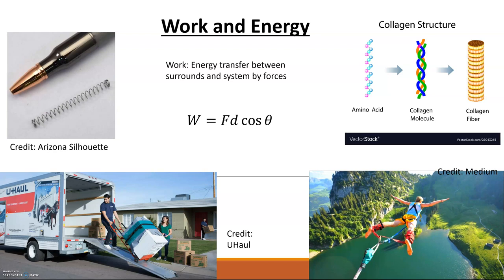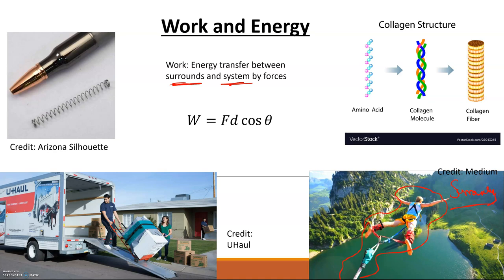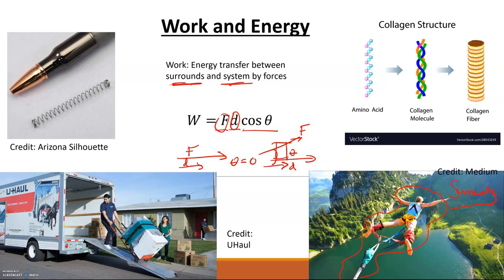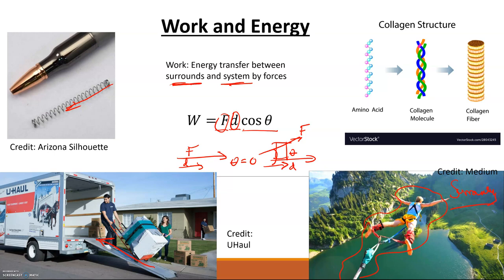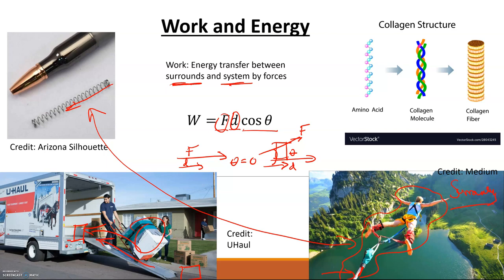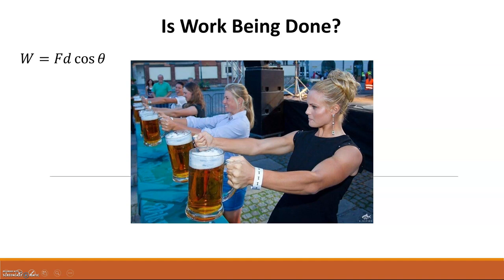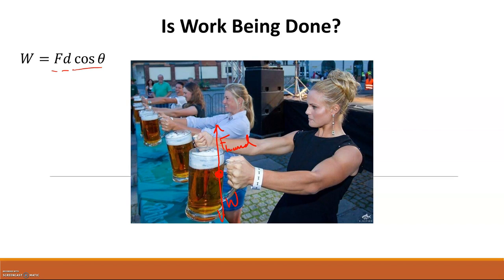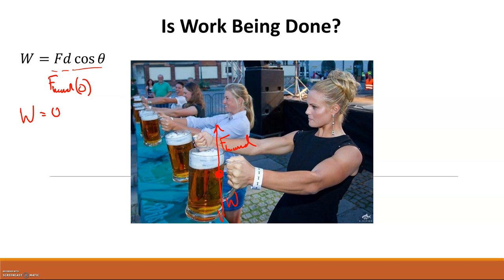9.00 Introduction to the Work and Energy